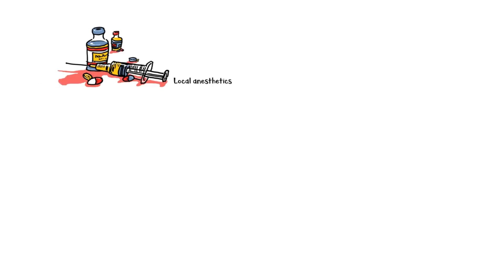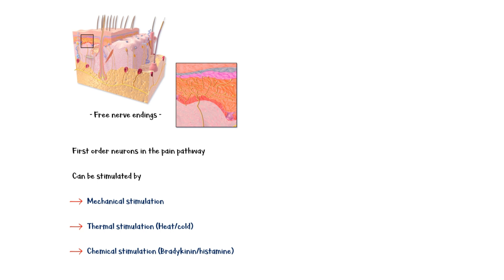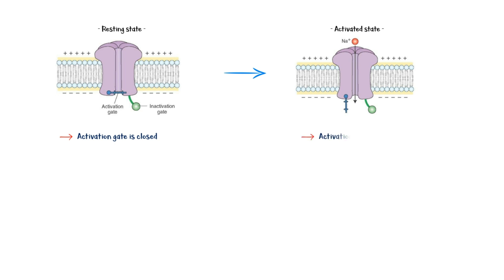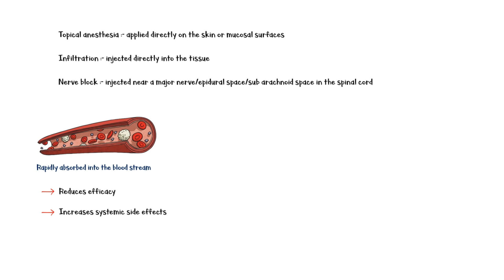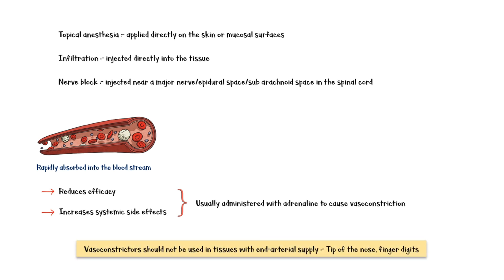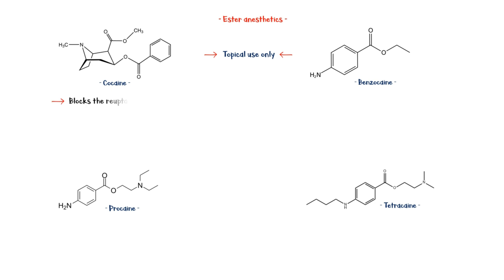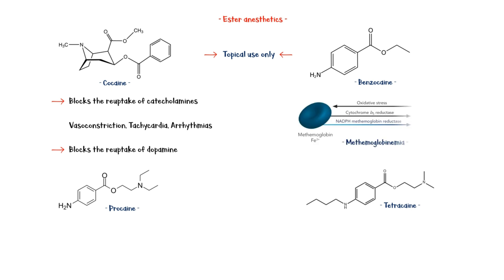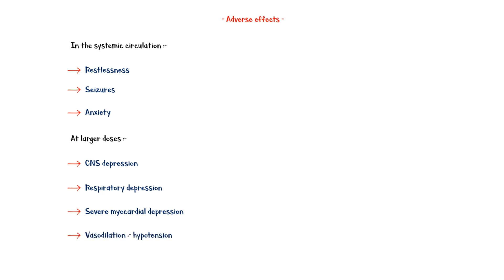Local Anesthetics - Types, Uses, Mechanism Of Action, Adverse Effects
Local anesthetics are medications used to block pain sensation in a specific part of the body, in order to perform small surgical procedures.
There are 2 classes of local anesthetics; esters; and amides. Both of these types block the sodium channels in the peripheral nerves, and inhibit the conduction of action potentials across nerve fibers. Thus, they inhibit the perception of pain by the brain.

Pain is sensed by receptors called free nerve endings, which are the first order neurons in the pain pathway. These neurons can be stimulated in several ways. By mechanical stimulation; thermal stimulation, such as heat and cold; chemical stimulation by molecules, like bradykinin and histamine.

These stimuli trigger the opening of transient receptor potential channels on the membrane of free nerve endings. This allows sodium and other cations to flow into the cell, causing dee polarization. This will result in opening of the nearby voltage gated sodium channels, setting off the positive membrane potential that continues down the entire length of the axon.

Local anesthetics bind to the voltage gated sodium channels intra cellularly in their inactivated state. By binding, they prolong the inactivation state of the channel, which prevents propagation of the action potentials. Local anesthetics have a greater effect on small and myelinated nerve fibers. At larger doses, they can block temperature, touch, and pressure sensation as well.